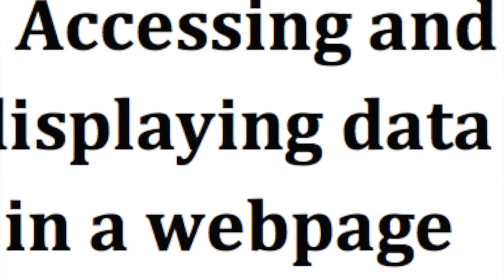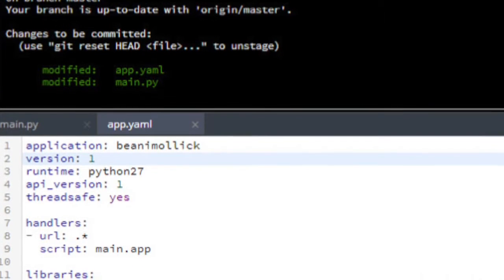project 2.assigment 2.mp4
VIDEO CAST FOR 205 DEVELOPING THE MODERN WEB.